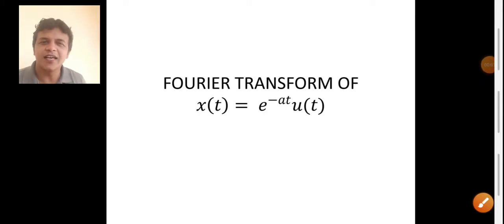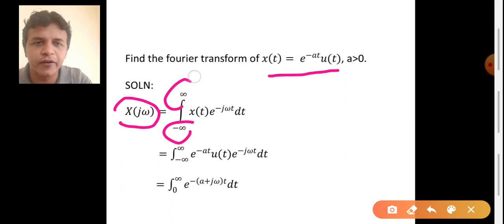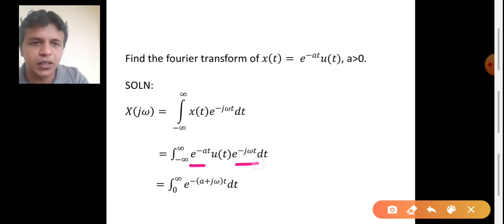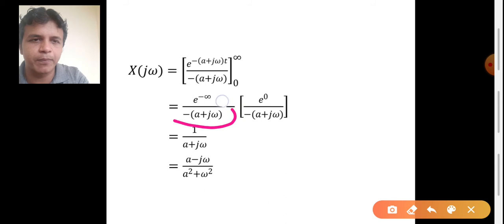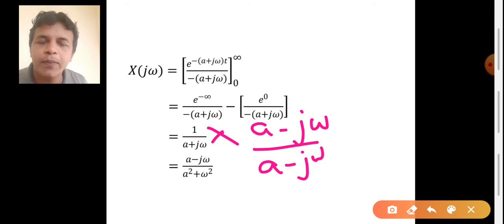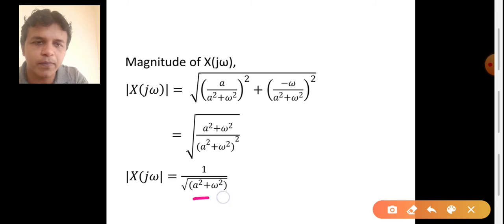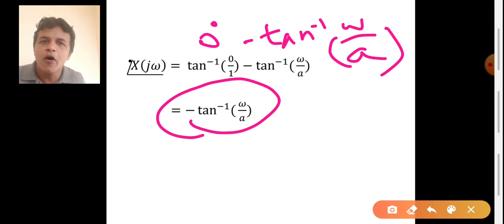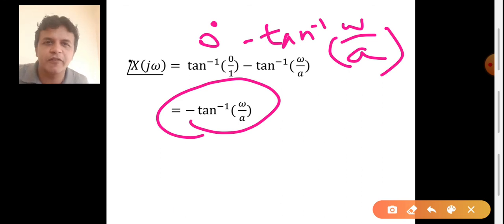SIGNALS & SYSTEM | FOURIER TRANSFORM OF e^(-at).u(t) | IN ENGLISH